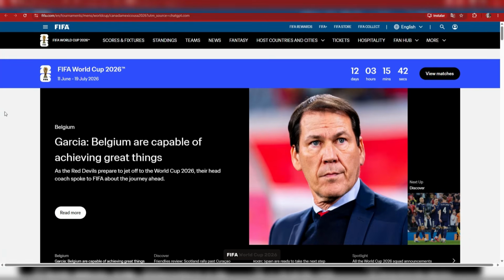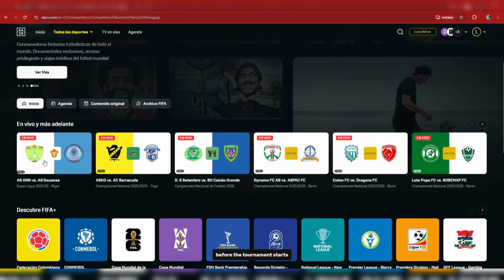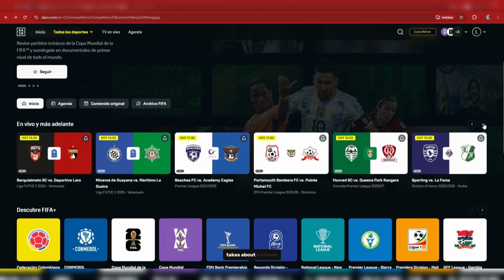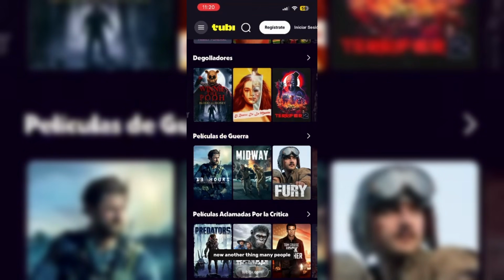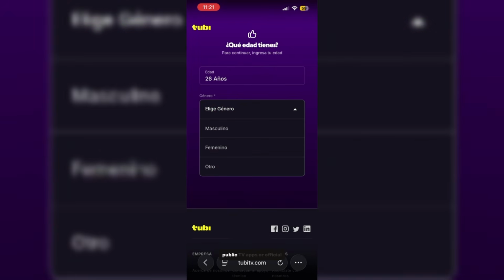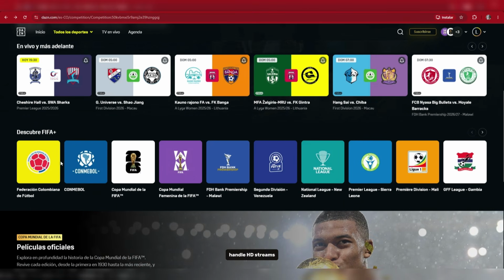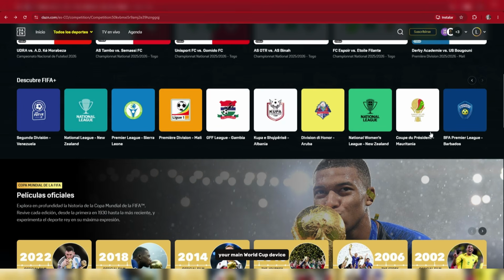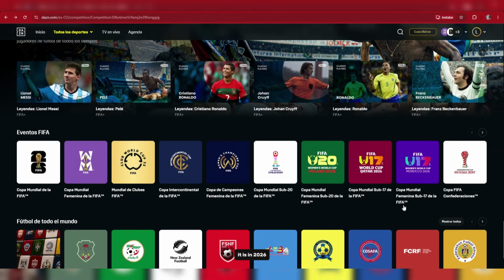How to Watch World Cup 2026 on iPhone and Android Free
Hello everyone and welcome back to the channel. In this video, I show you how to watch the FIFA World Cup 2026 on your iPhone or Android, using simple and legal methods to stream football content for free.

You’ll learn how to access official mobile apps and platforms that offer World Cup coverage, including highlights, replays, and live content depending on your region. I walk you through how to set everything up step by step, so you can start watching quickly from your phone.

This guide is designed for both Android and iPhone users, showing you the best options available on each device and how to get the most out of mobile streaming. You won’t need cable TV, just your smartphone and the right apps.

I also explain how to find match updates, follow your favorite teams, and stay up to date with World Cup highlights and football news, all from one place.

If you’re looking for a simple way to watch World Cup 2026 on your mobile device, enjoy the matches, and stay connected to all the action, this tutorial covers everything you need.